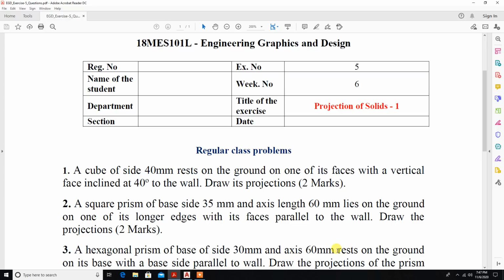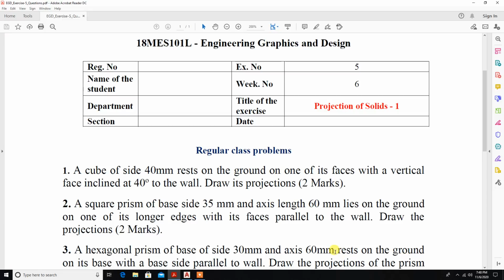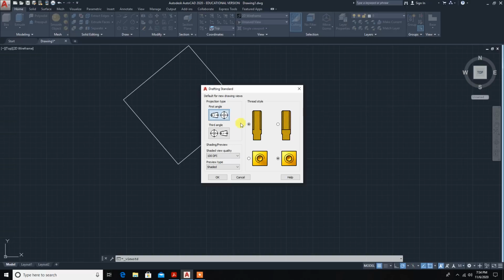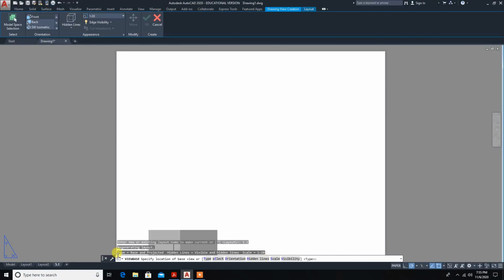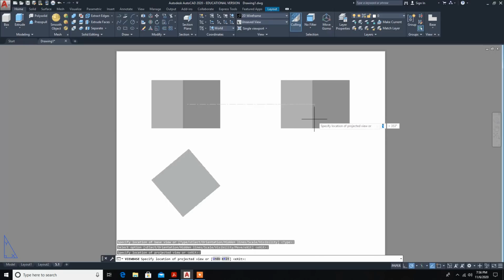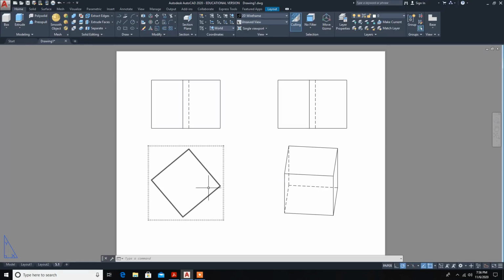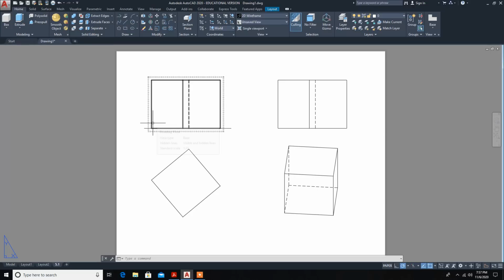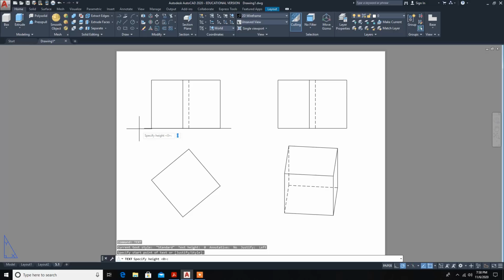EXERCISE-5.1 | PROJECTION OF SOLIDS - 1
A cube of side 40mm rests on the ground on one of its faces with a vertical face inclined at 40° to the wall. Draw its projections